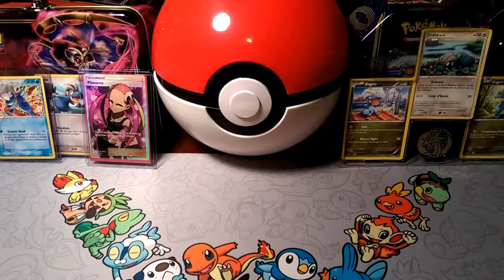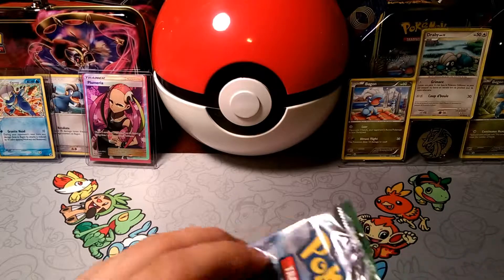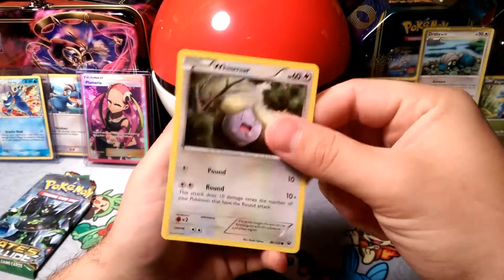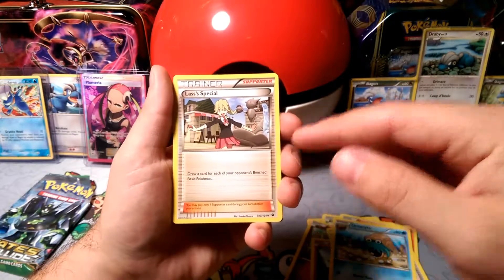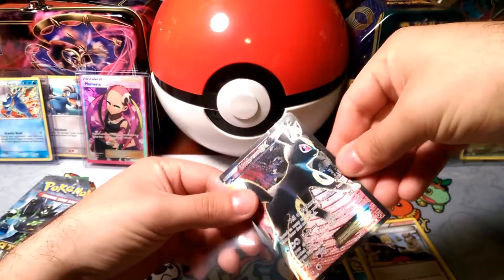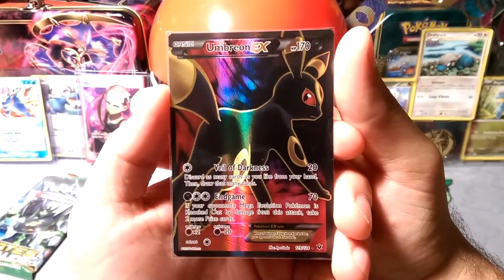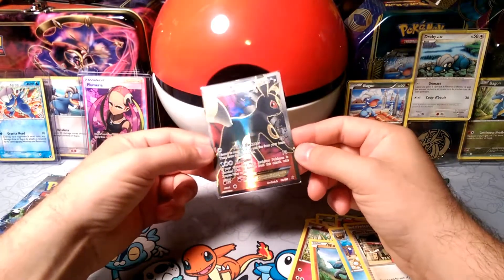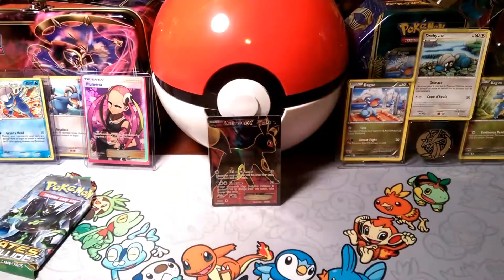PACK-A-DAYS #44 FULL ART PULL!!!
Alola Dapper fans, DapperDraby here with you today to bring you another Pokémon Pack-a-days. Our fates should be looking good after this pull. Check it out!!